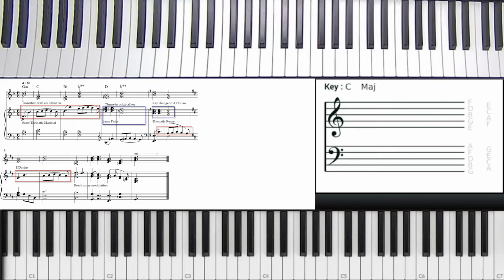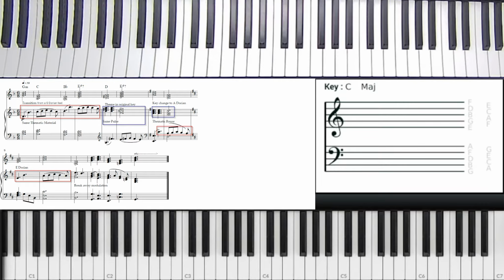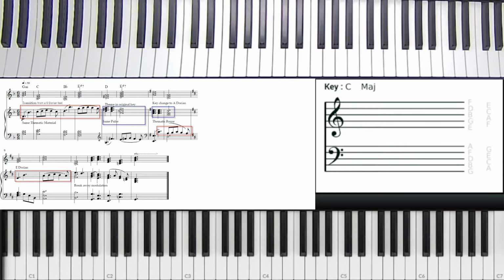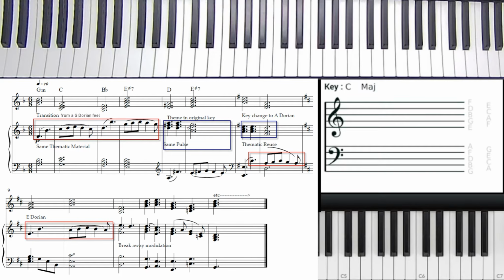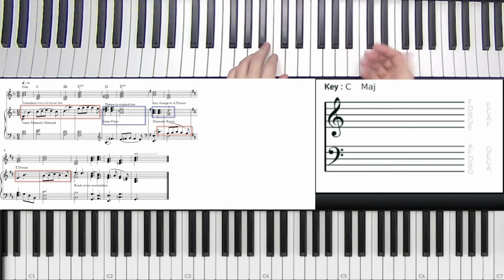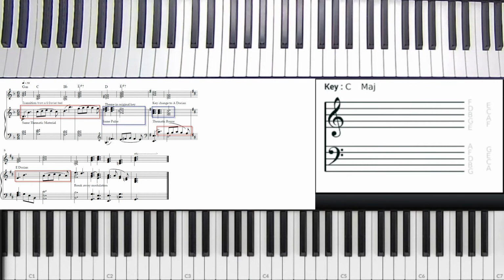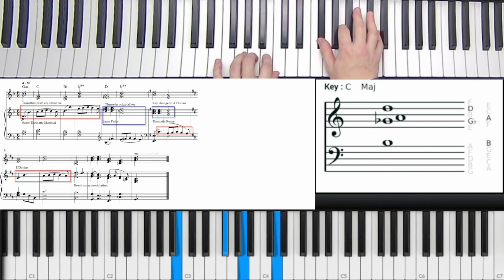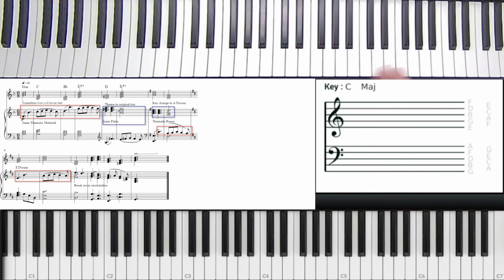Film Composer Transitional Music Via Thematic Reuse